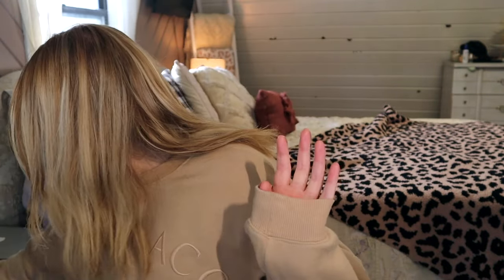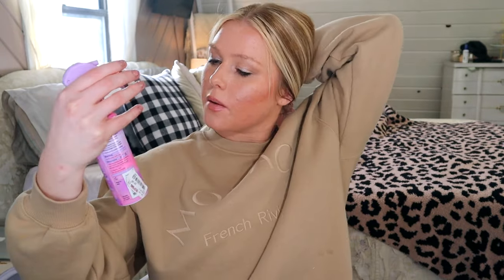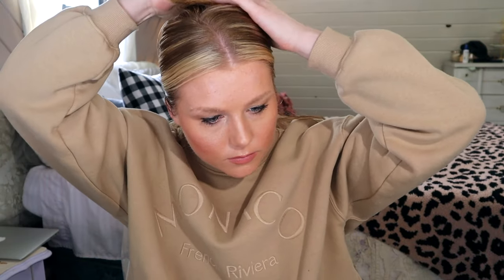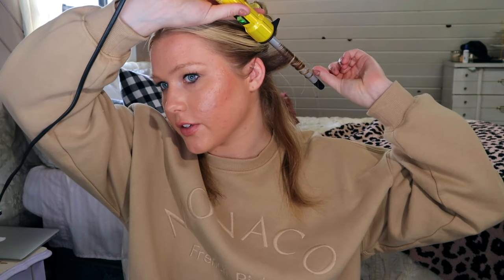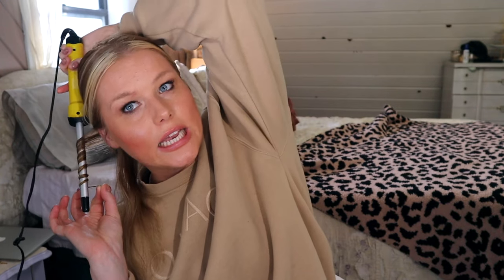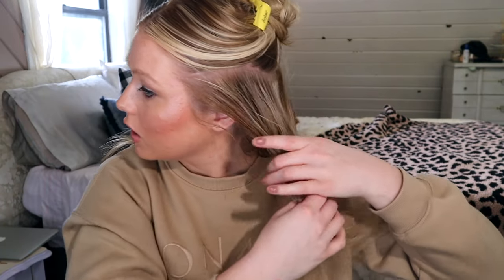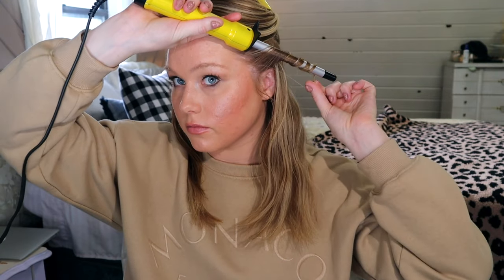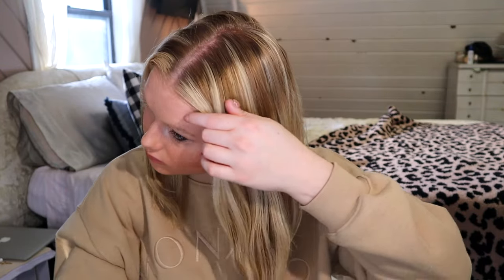Carrie Bradshaw, Meg Ryan & Kate Hudson Inspired Curly Hair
Signed,
Veronica